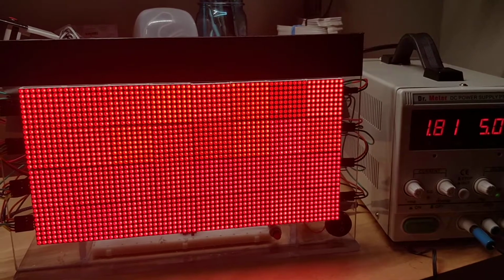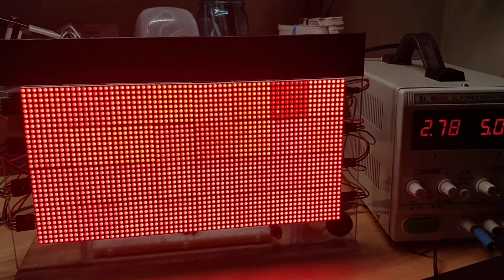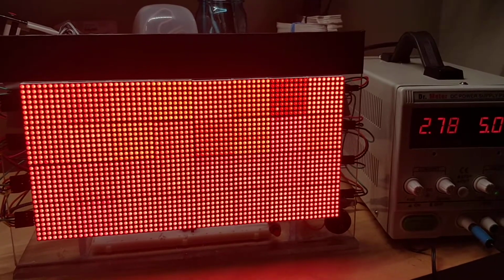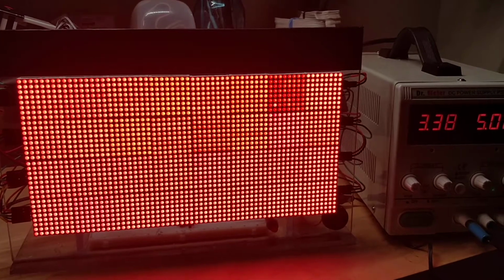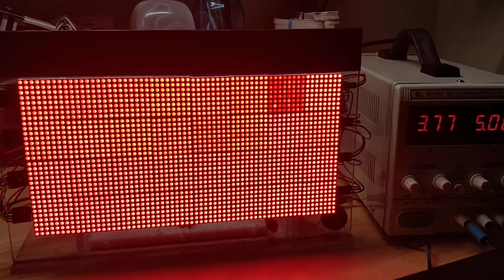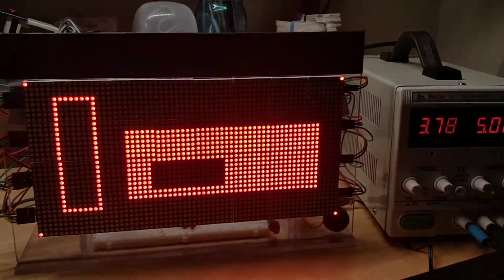32x64 LED Display Test and Demo Code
A DIY 32x64 LED display board using an ESP32 microcontroller and MAX7219 driven displays. It helped to determine power draw levels for using the right size power source and allowed me to test a range of graphic and bitmap functions.